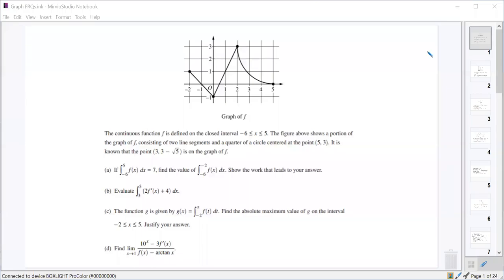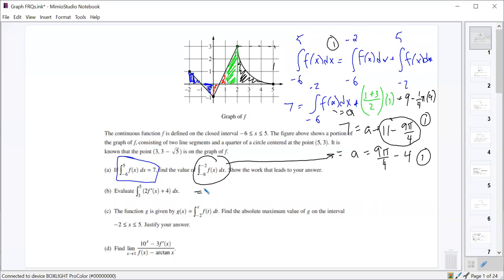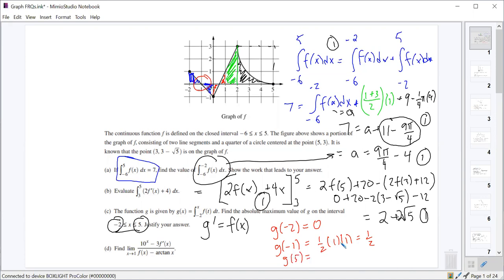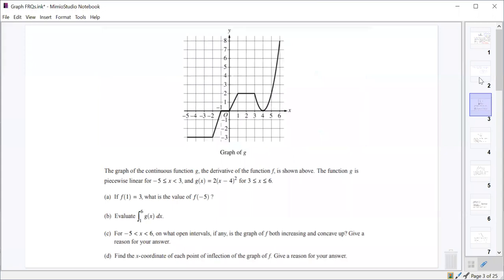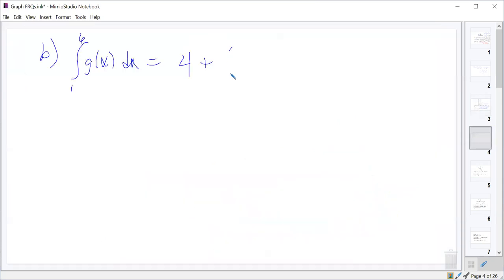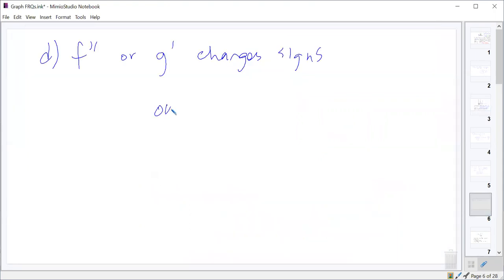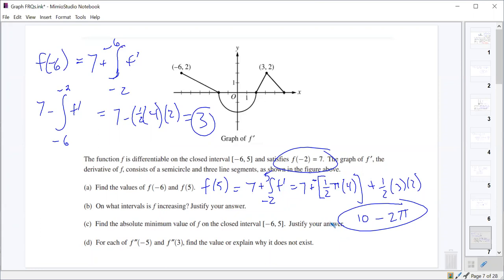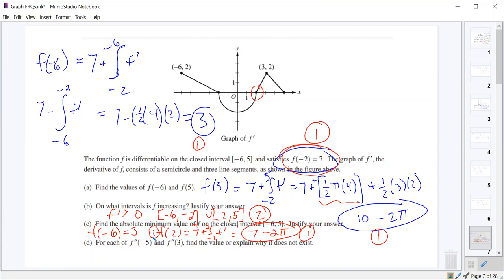5-6-21 Period 5